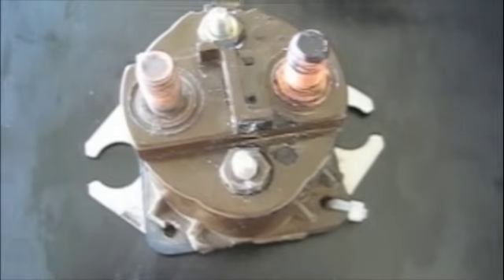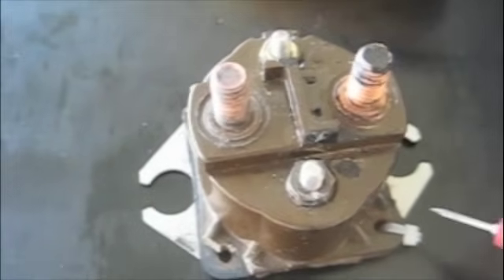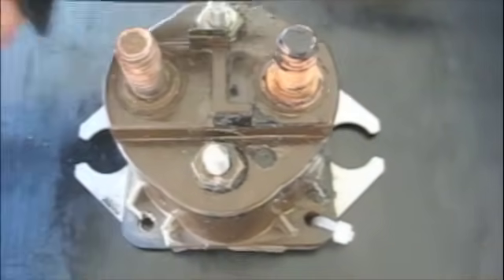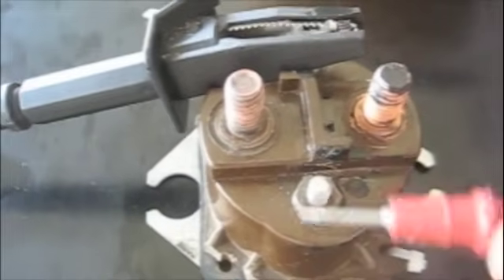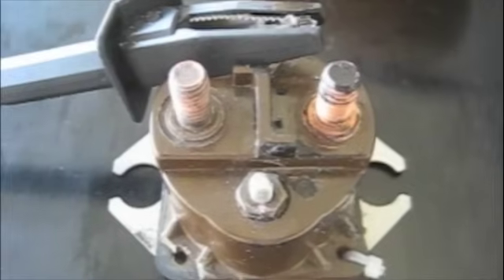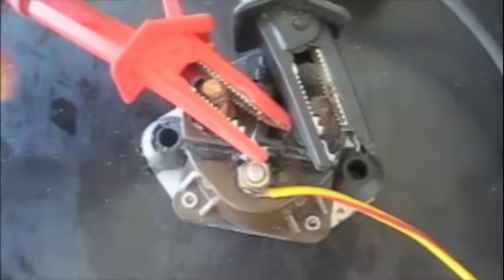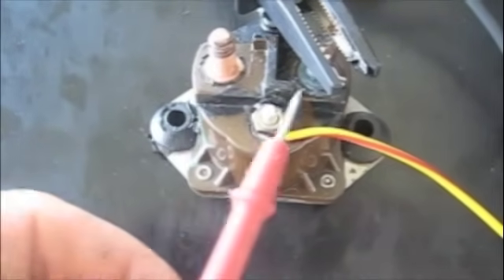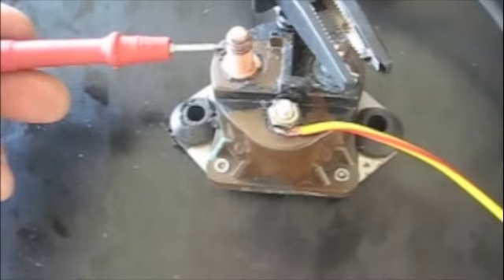Solenoid Troubleshooting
A brief description of identifying faulty solenoids